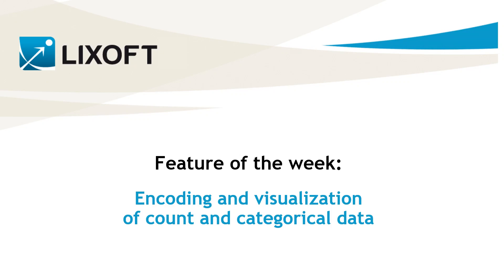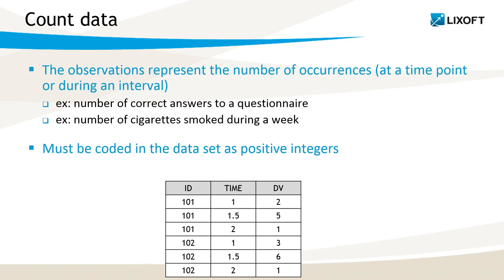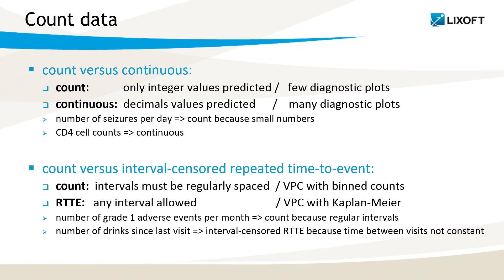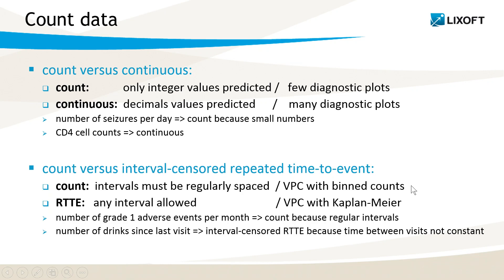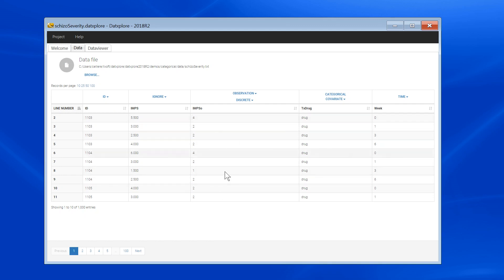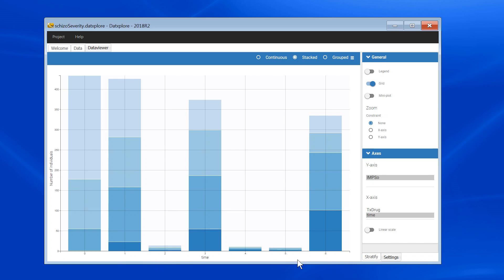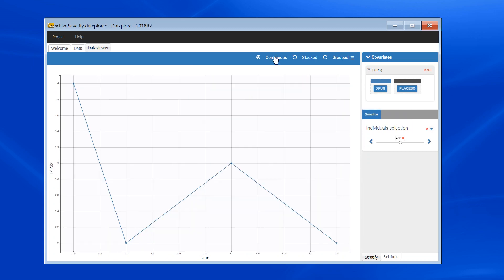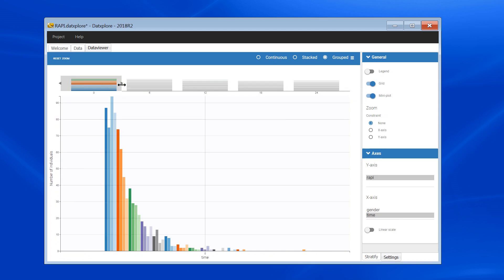Feature of the week #50: Encoding and visualizing count and categorical data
The MonolixSuite allows to work with count and categorical data in a flexible and straightforward way. In this video, we explain the rules to encode such data and show how Datxplore can be used to visualize this type of data.